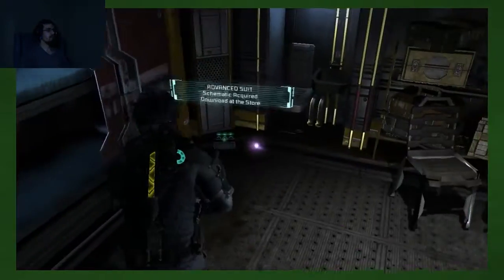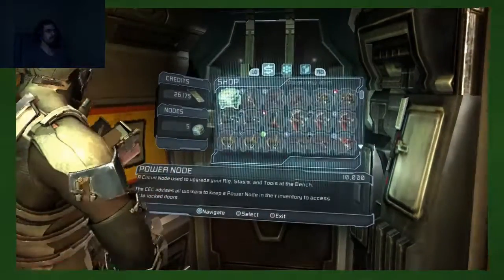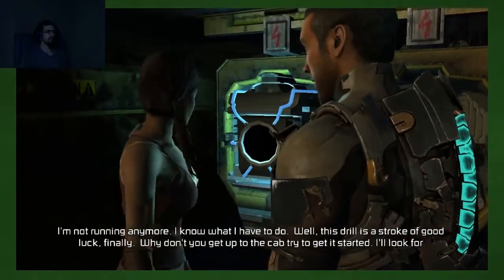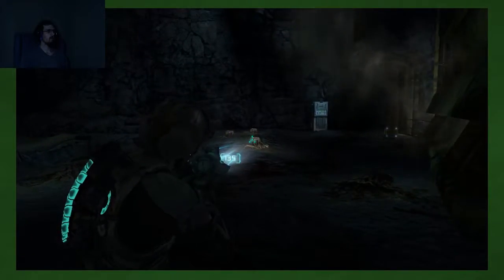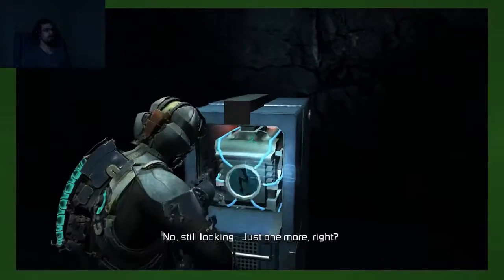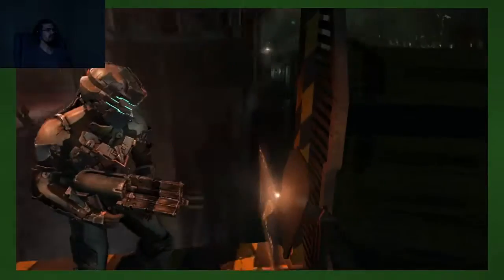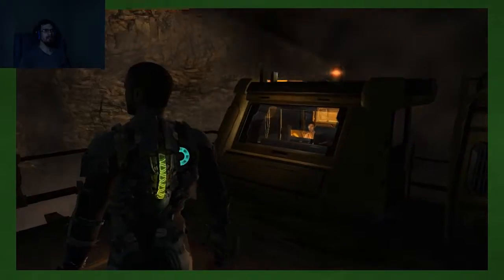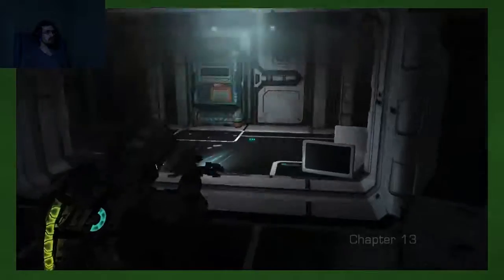Dead Space 2: Mines for Trouble - Part 16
We fight our way through and back out of the mines!

Title: Dead Space 2
Developer: Visceral Games
System: Windows - Steam